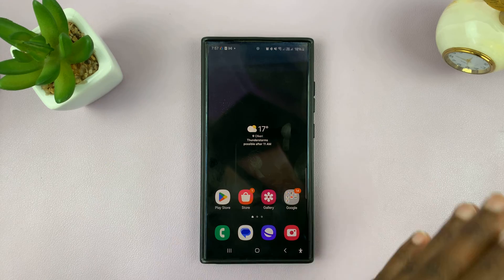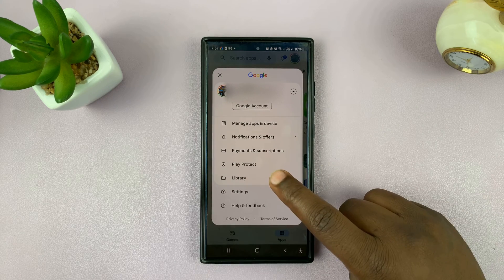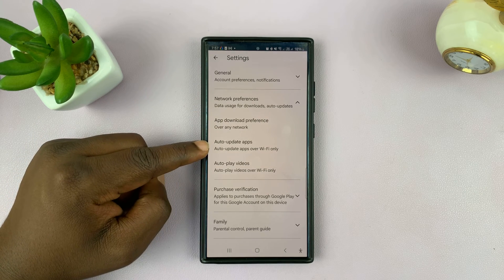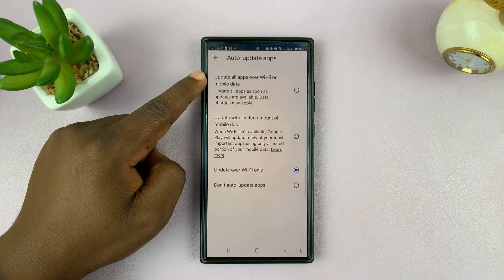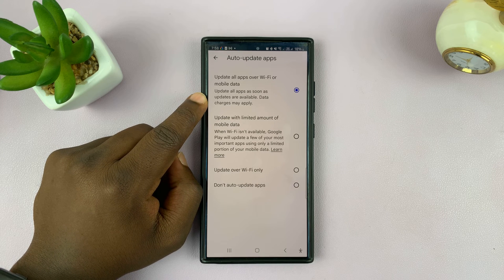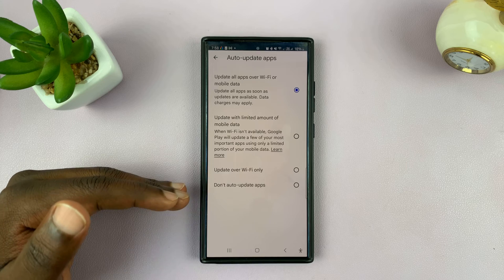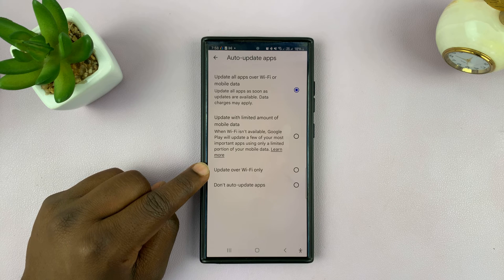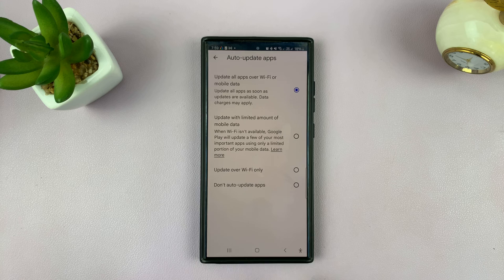How To Auto Update Android Apps Using Mobile Data (Cellular Data)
Here's how to auto-update Android apps using cellular data.

In today's fast-paced world, staying up-to-date with the latest versions of your favorite Android apps is crucial for optimal performance, security, and access to new features. While auto-updating apps over Wi-Fi is a common practice to conserve mobile data, there are situations where using cellular data for auto-updates becomes necessary or convenient.

Whether you're traveling, have limited access to Wi-Fi, or simply prefer convenience, here's a simplified tutorial on how to auto-update Android apps using mobile data.

1: To begin, launch the Google Play Store app on your Android device. This is the primary platform for downloading and updating apps on Android. Then, tap on the profile icon located at the top-right corner of the screen, then scroll down and select "Settings."

2: Within the Settings menu, scroll down and tap on the "Network Preferences" option, and then select "Auto-update apps." At this point, you'll encounter four options. Firstly, there's "Update all apps over WiFi or mobile data," followed by "Update with limited amount of mobile data," then "Update over WiFi only" and finally, "Don't auto-update apps."

3:  At this point, opt for the first option, "Update all apps over WiFi or mobile data," to enable auto-updates using mobile data.  After selecting your preferred option, simply exit the app and the changes will be applied.

Samsung Galaxy A25 5G, Factory Unlocked GSM:

Samsung Galaxy S24 Ultra (Factory Unlocked):

Samsung Galaxy A15:

Samsung Galaxy A05 (Unlocked):

SAMSUNG Galaxy FIT 3:

TCL 55-Inch Q7 QLED 4K Smart Google TV:

Cell Phone Tripod Adapter